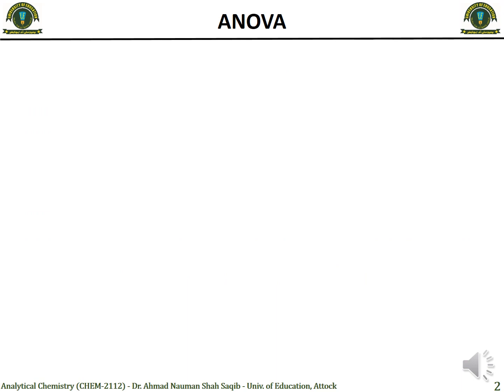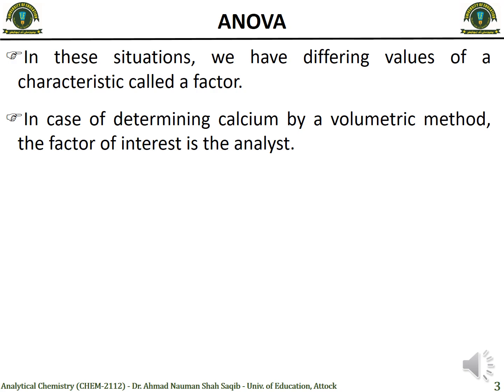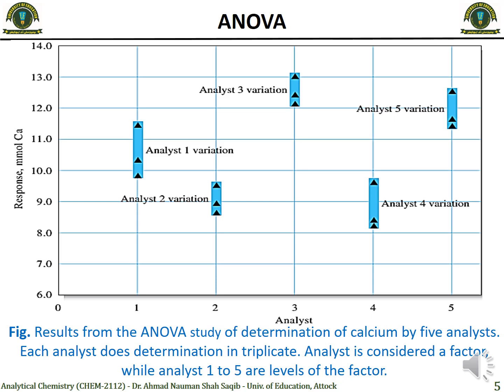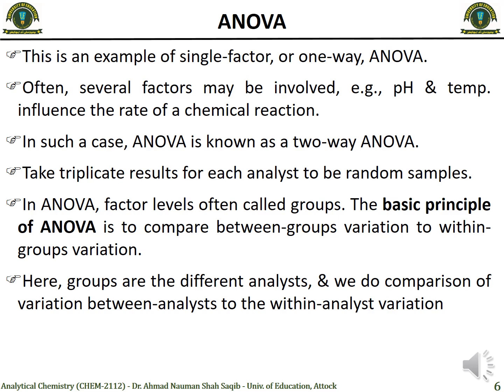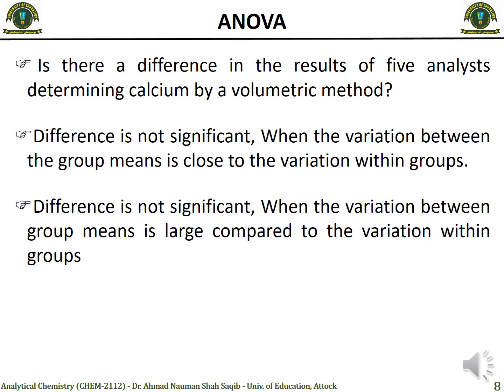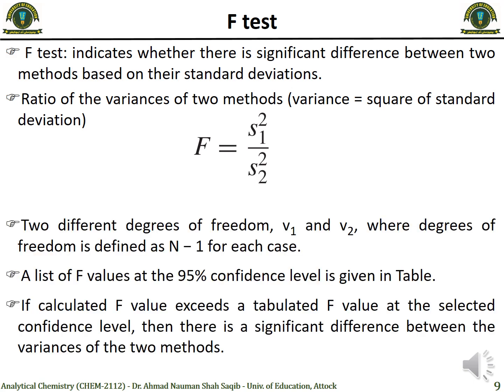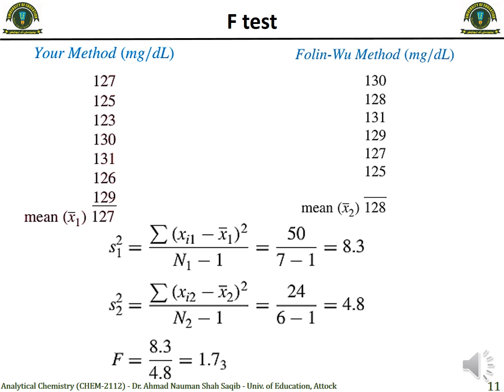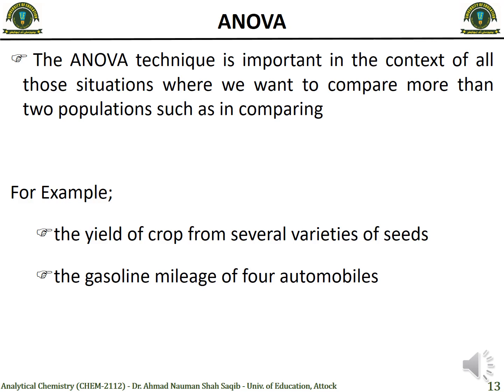Lecture 35. ANOVA (Analysis of Variance). Analytical Chemistry. Dr. Ahmad Nauman Shah Saqib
Lecture 35. ANOVA (Analysis of Variance).
Analytical Chemistry. BS Chemistry 4th Semester.
Dr. Ahmad Nauman Shah Saqib